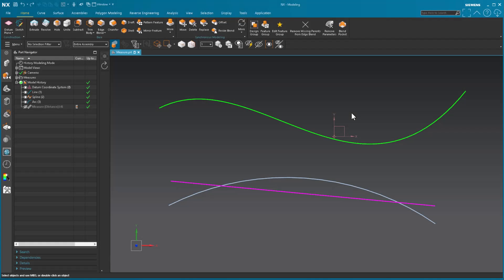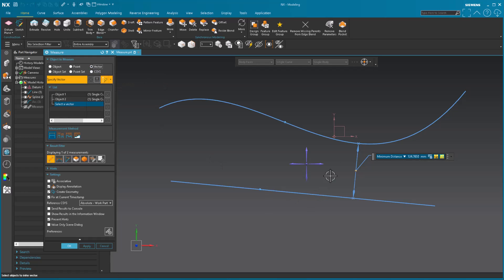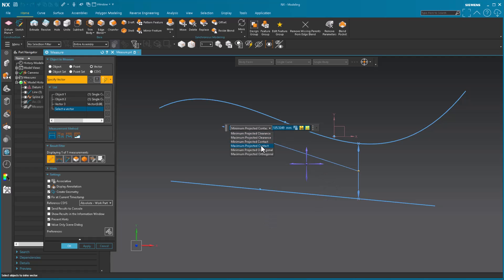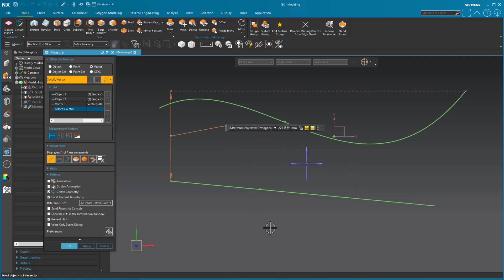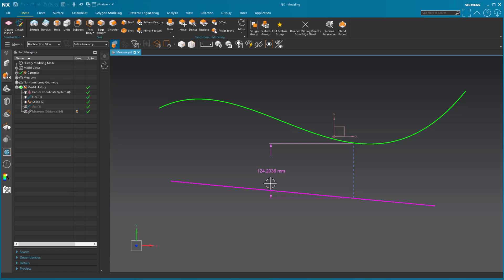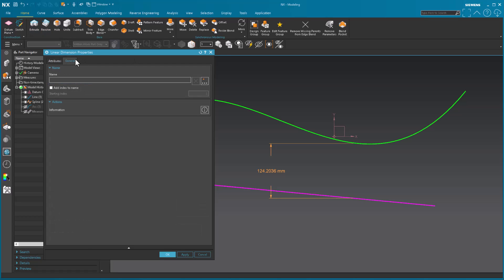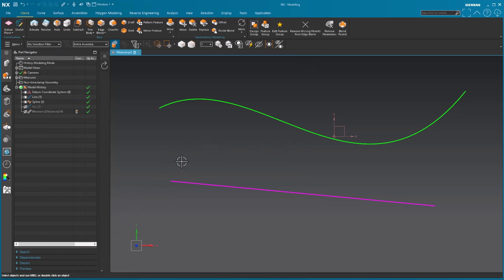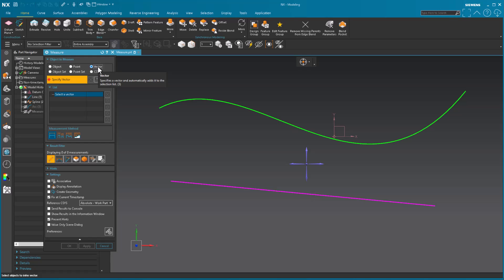NX Measure Video 3 | Using a Vector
NX Measure | Using a Vector